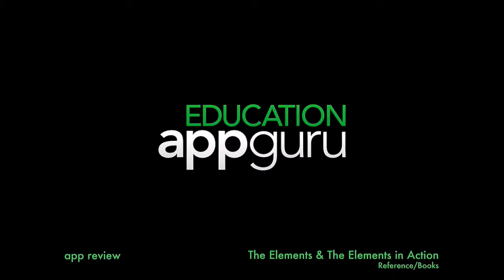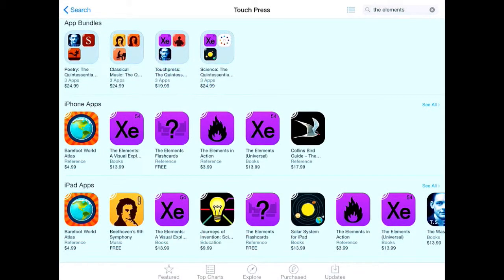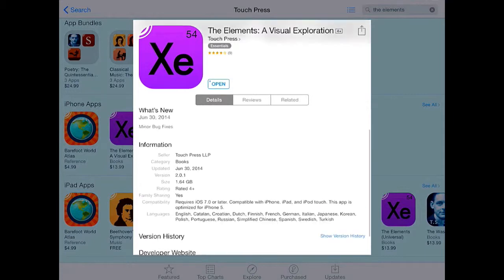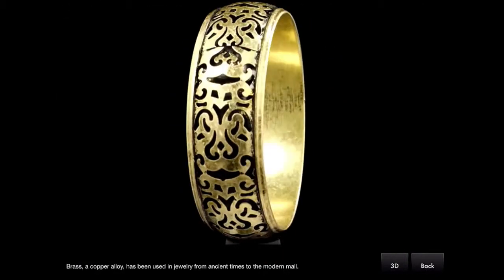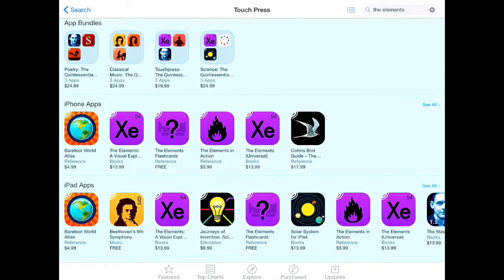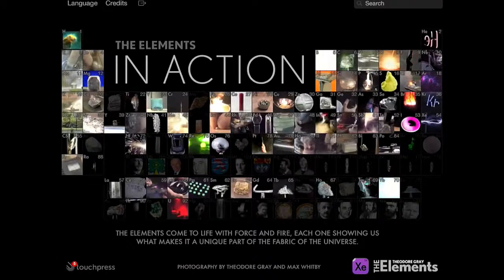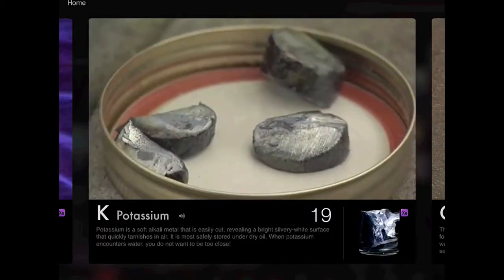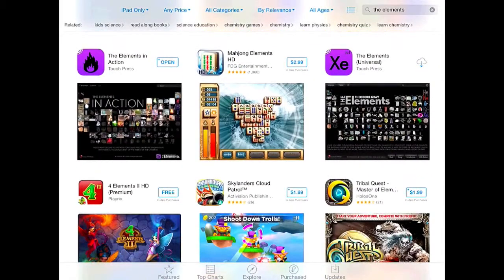App Review :: The Elements & The Elements in Action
| video app review of The Elements and The Elements in Actions, upper elementary and secondary science apps